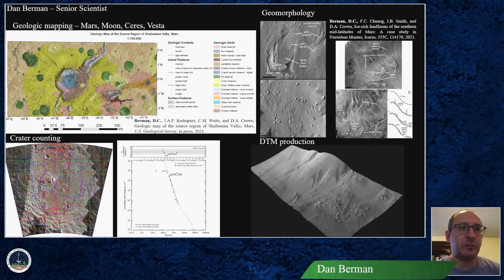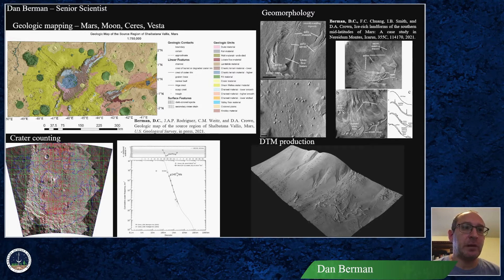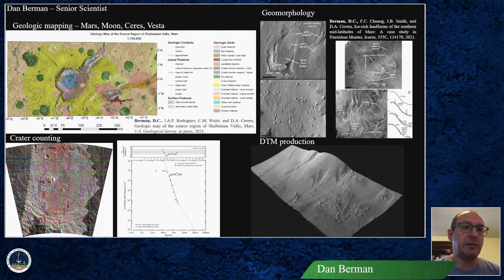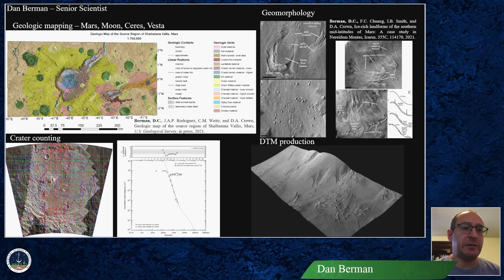Dan Berman - Geologic Mapping - Mars, Moon, Ceres & Vesta.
Presented at the August 2021 Virtual Retreat.
Dan Berman is a Senior Scientist located in Arizona.

PSI scientists and educators are involved in numerous NASA and international missions, the study of Mars, Earth, and other planets, the Moon, asteroids, comets, interplanetary dust, impact physics, the origin of the solar system, extra-solar planet formation, dynamics, the rise of life, and other areas of research. They conduct fieldwork on all continents of the Earth to understand our planet and others. They are also actively involved around the world in science education and public outreach though school programs, children's books, popular science books, podcasts, and art.